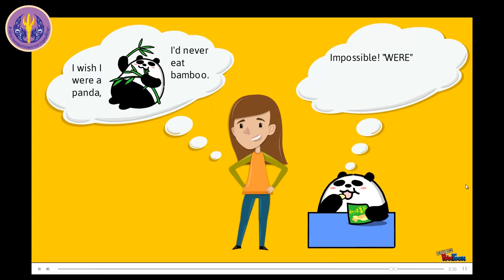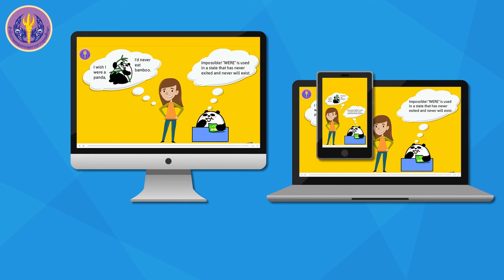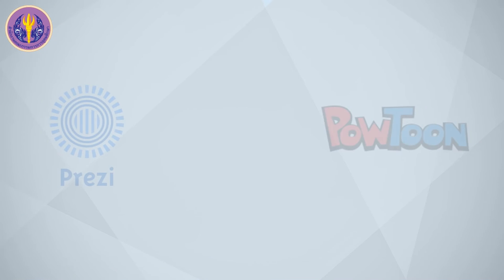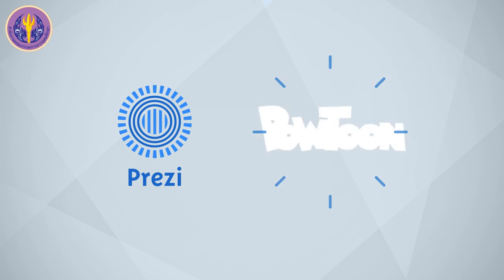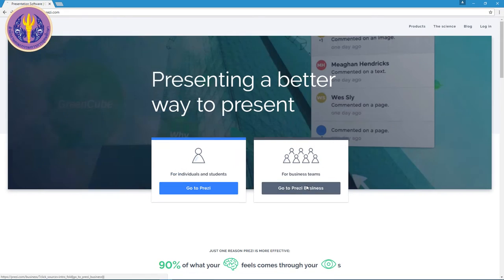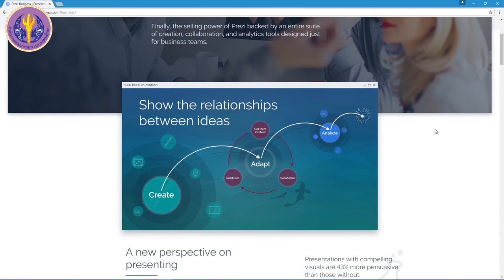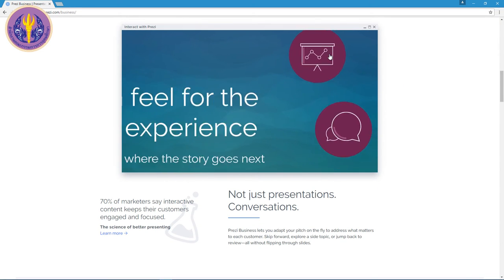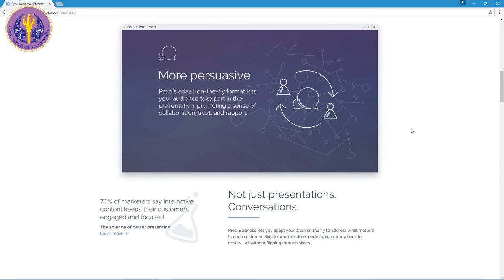โปรแกรมสร้างสื่อนำเสนออินโฟกราฟิค